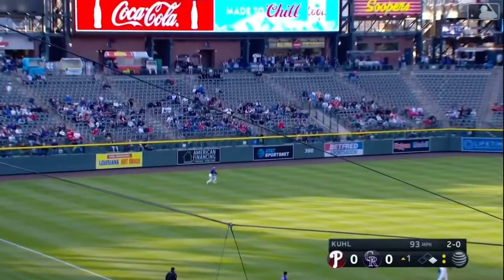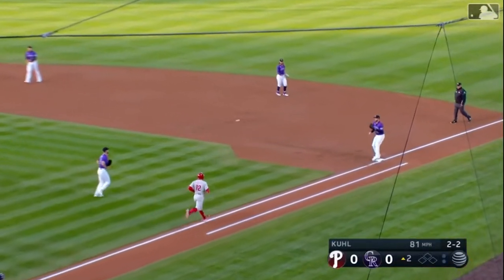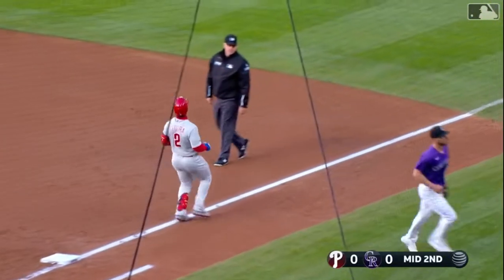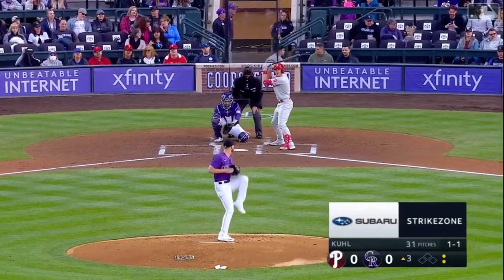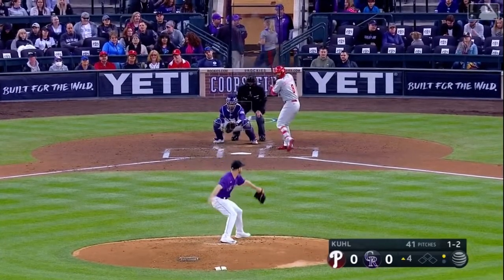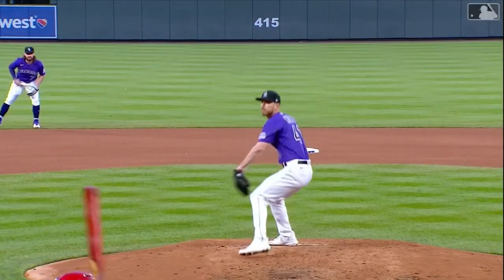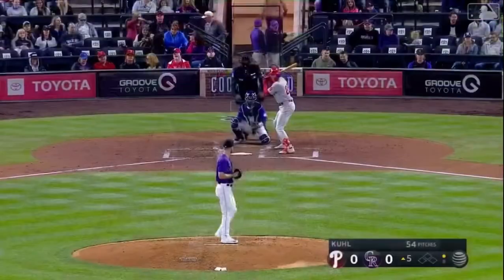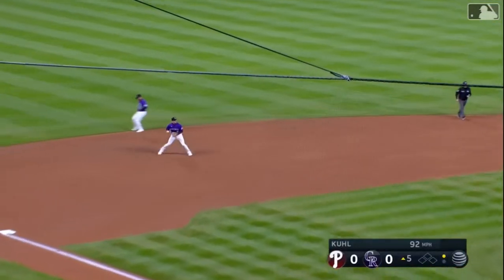Chad Kuhl Highlights vs Phillies | MLB 4/18/22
Chad Kuhl Highlights vs Phillies